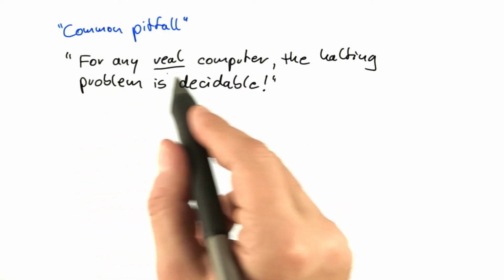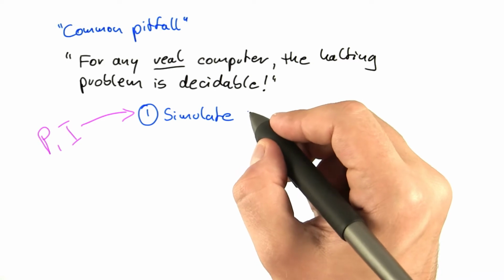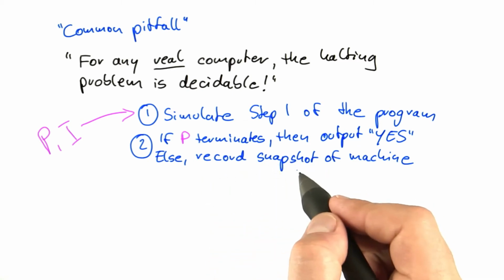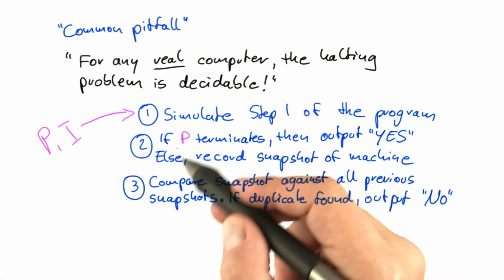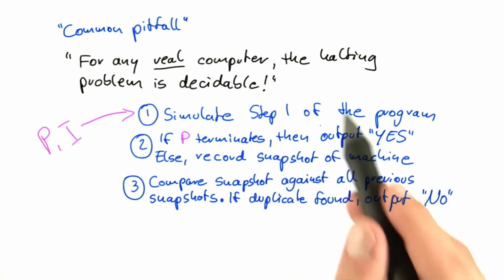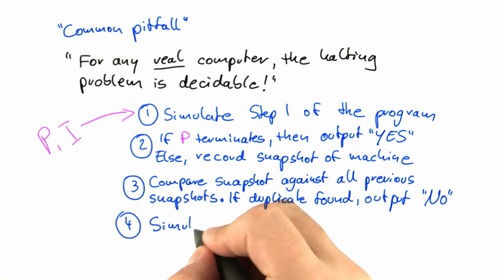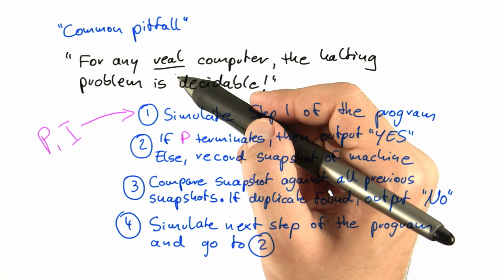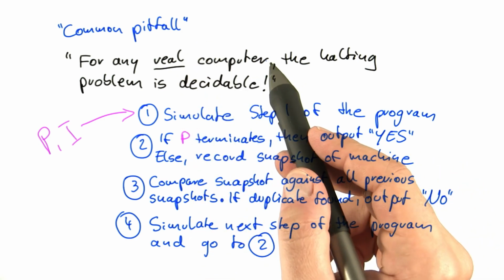Common Pitfall - Intro to Theoretical Computer Science